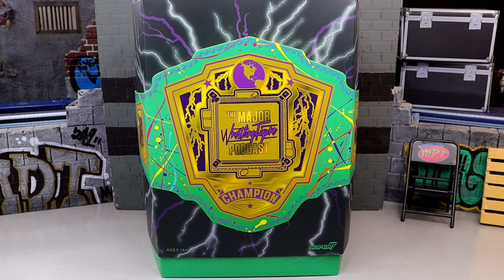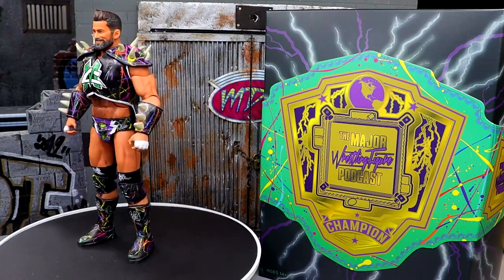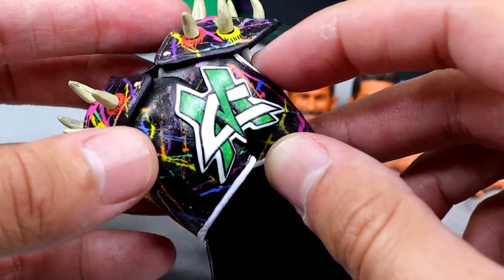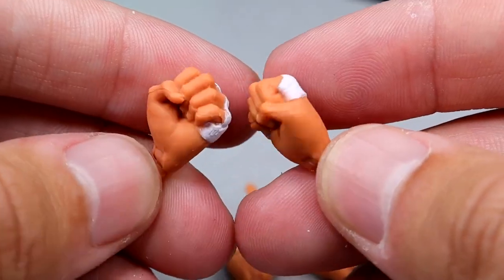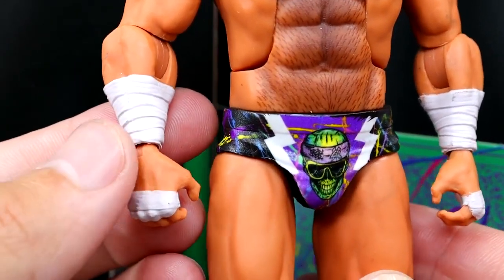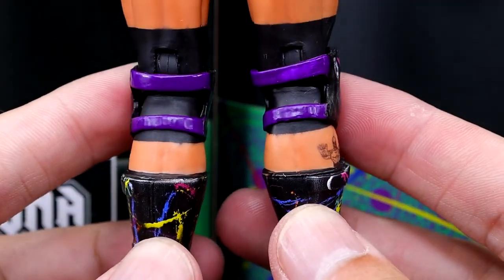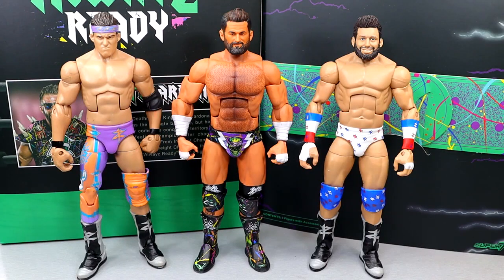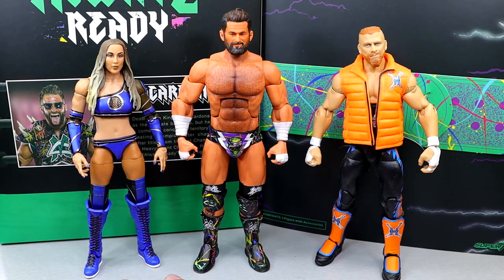Super7 Ultimates MATT CARDONA Action Figure Review#ytshorts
Super7 Ultimates MATT CARDONA Action Figure Review!

All hail the Deathmatch King! Matt Cardona may see himself as the ultimate babyface, but he’s as nasty as they come. He conquered territory after territory, defeating champion after champion, winning title after title. From Internet Champion to NWA Worlds Heavyweight Champion, this Major Player is Alwayz Ready for a fight. This 7" scale highly-articulated ULTIMATES! figure features brand new deco and accessories, including Matt’s “Internet Champion” title and entrance gear, along with interchangeable heads & hands! Whether you display them on your shelves or have them running roughshod in your figure fed, the Major Players are back to win all the belts in your collection, so scratch that figure itch and pre-order today! Major Wrestling Figure Podcast! Super7's Major Wrestling Figures Podcast ULTIMATES! are here to body slam your expectations! With intricate detail, interchangeable heads & hands, as well was multiple accessories, these Major Wrestling Figures Podcast action figures hit harder than a heat-seeking elbow and may stun you into radio silence!How To Pose Swanton Bomb Jeff Hardy Action Figure Moves!

My Damn Toys ranks his Top 10 WWE Mattel Action figures of all time since Mattel took over the mattel license in 2010! Ranking WWE action figures My Damn Toyswwefigures, wweactionfigures, wweelites, wwepicfed, picfed, wrestlingactionfigures, wrestlingfigures, actionfigures, wwe elite legends, wwe elite legends collection, new wwe figures, wwe toys, toy unboxing, wwe elite legends hulk hogan, hulk hogan figure, wrestling figs, wwe mattel, wwe elite, wwe elite legends of the territory, wwe elite legends from the territory set, wwe elite mattel creationsWWE ELITE LEGENDS OF THE TERRITORY 4-PACK REVIEW!

We honor the legends that paved the way for today’s WWE® Universe in our new WWE Legends from the Territory Era™ Multipack. Inside this authentically decorated box are Elite series figures of Muhammad Ali™, Gorilla Monsoon™, Harley Race™, and "Superstar" Billy Graham™. These four groundbreaking stars created moments and memories that we’re still talking about 50 years later. And for the first time in this line, we created versions of the Territory World Heavyweight Championship and ‘70s WWE Championship. WWE® Legends from the Territory Era™ Multipack Deluxe action figures of Muhammad Ali, Gorilla Monsoon, Harley Race, and "Superstar" Billy Graham Each figure has 25 points of articulation with soft goods entrance gear and interchangeable hands Includes both the Territory World Heavyweight Championship and ‘70s WWE Championship Package pays homage to vintage ‘70s wrestling posters from the Territories Colors and decorations may vary. Purchase limits subject to change at the sole discretion of Mattel. Now, these two titans are immortalized as Elite series figures. “Superstar” Billy Graham and Harley Race put their world titles on the line in a historic 1978 winner-take-all bout. Relive the action with